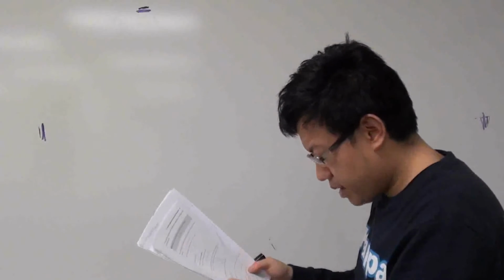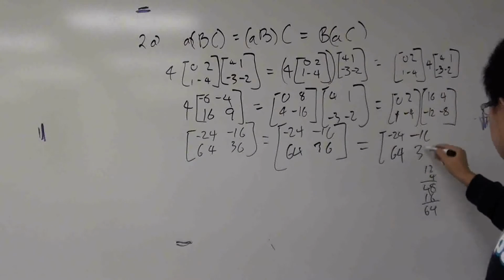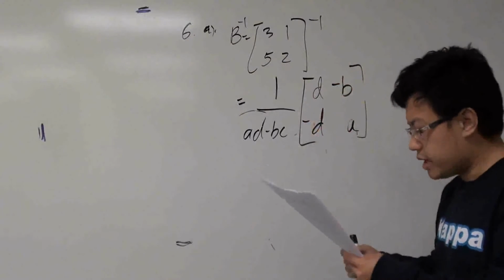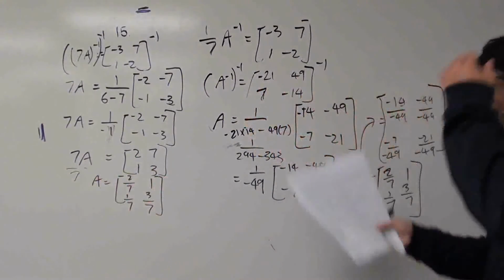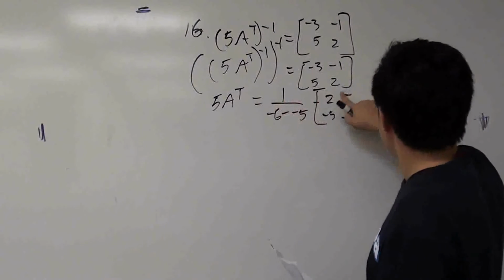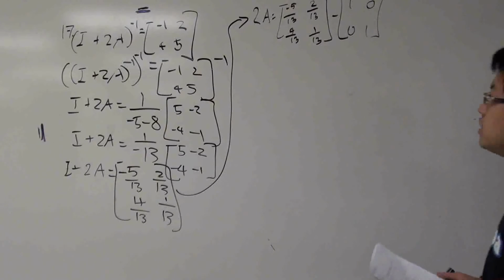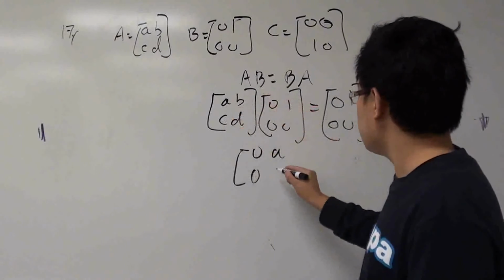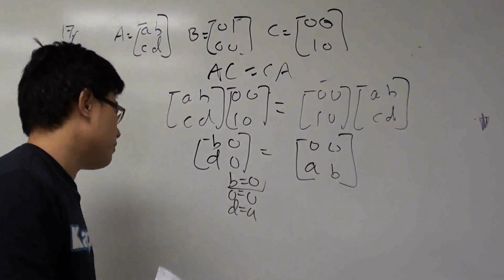Linear Algebra 1.4PartA